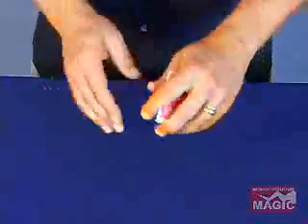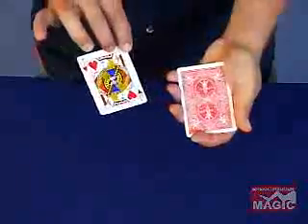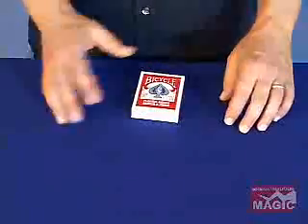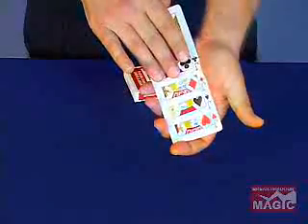Hijacked with DVD by Jay Sankey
Comes complete with specially printed Bicycle playing card gimmicks and instructional DVD!

All five incredible routines are performed and taught by Jay Sankey!